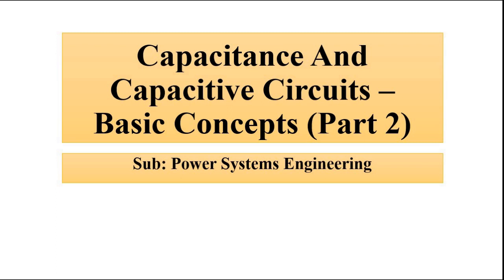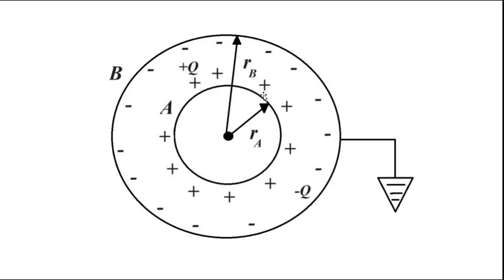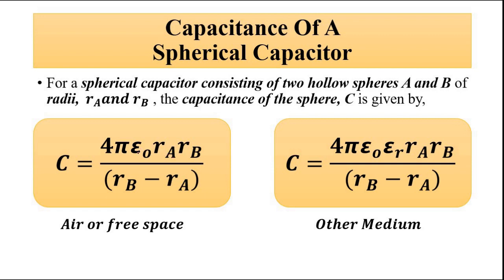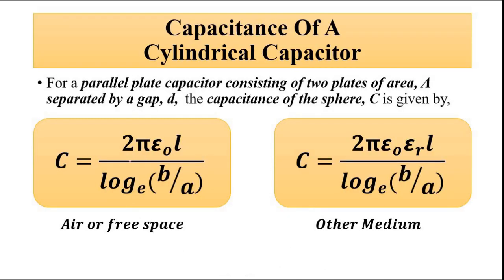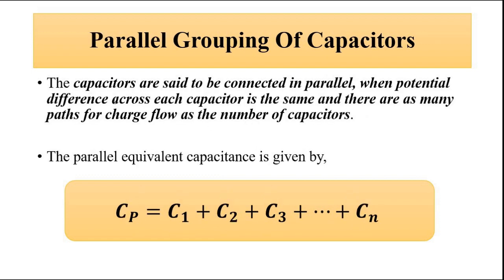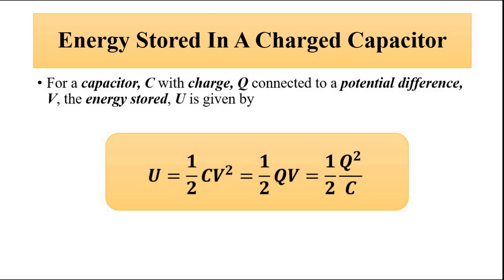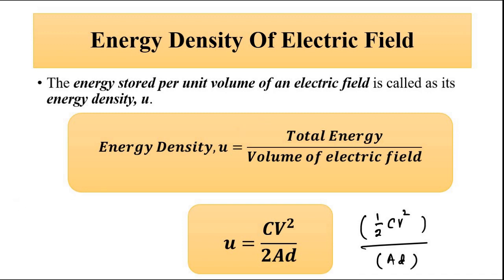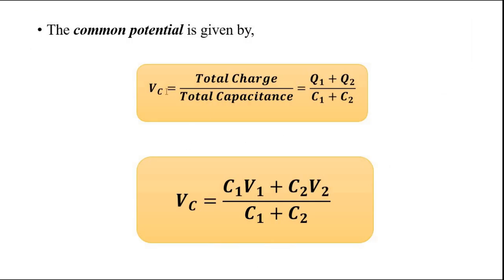Capacitance And Capacitive Circuits | Basic Concepts | Part 2 | Power Systems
In this video, we are going to discuss some basic concepts about capacitance and capacitive circuits from the point of view of transmission line parameters of power systems.